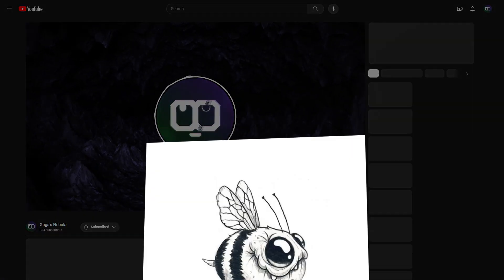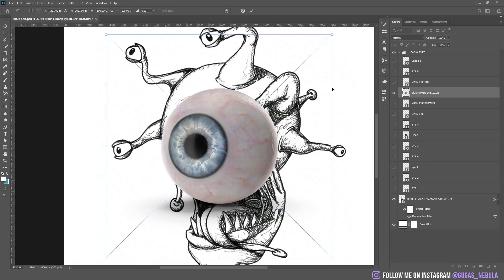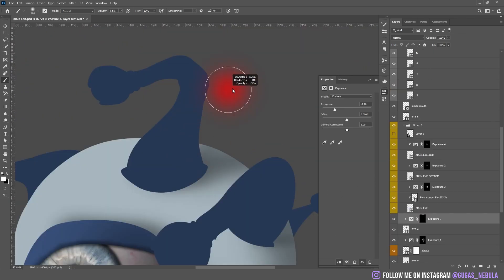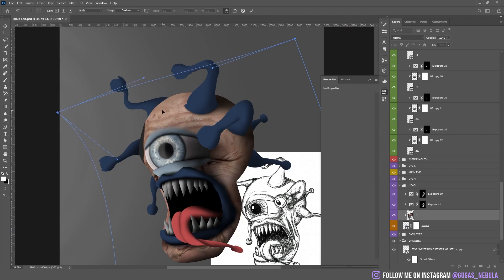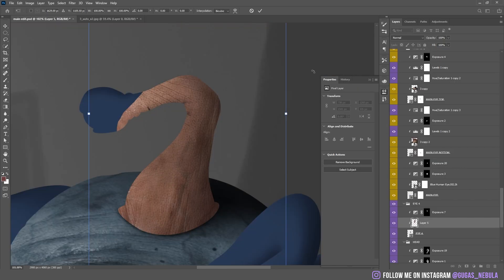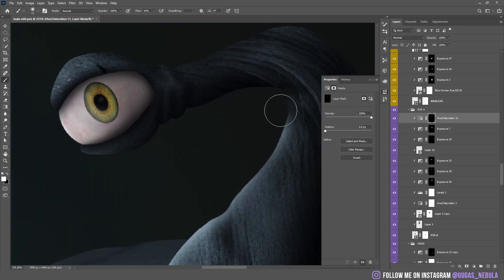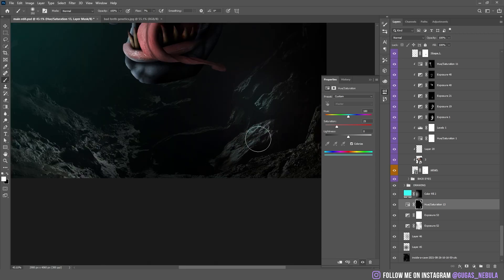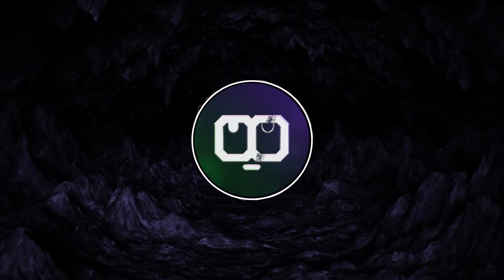How I Made Drawing Ultra Realistic Using Only Photoshop!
Hey! In this video, I've taken on the challenge of transforming a drawing into reality using Photoshop, Sit back relax and enjoy the video!

Chapters:
00:00 Intro
00:31 Editing
09:25 Result
09:42 Outro

► If you want me to review your Photoshop edit in my future videos make sure to add gugasnebula in your next Instagram post!